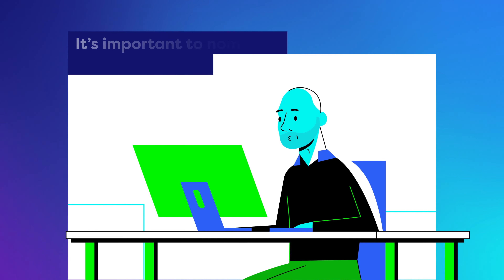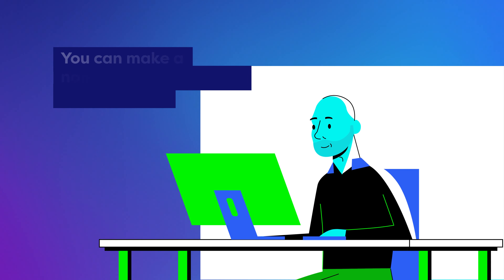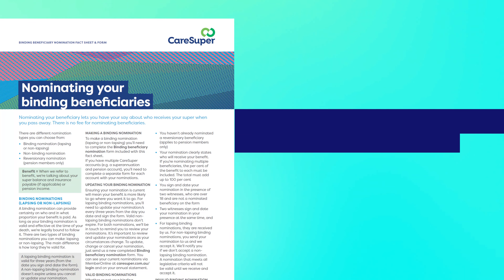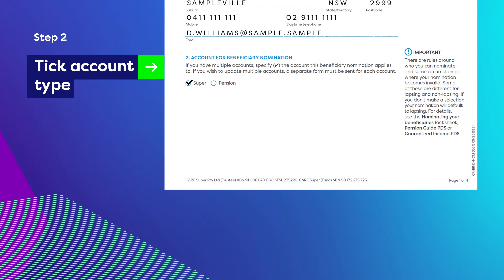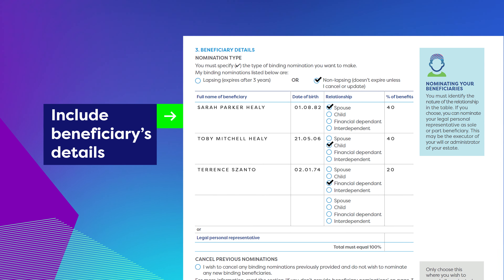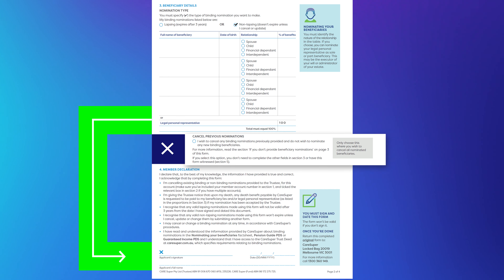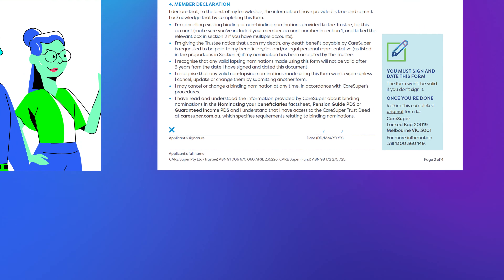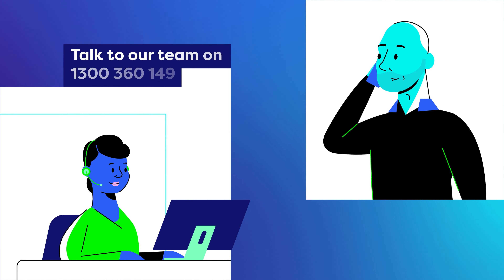How to nominate a beneficiary for your CareSuper account(s)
This video helps explain the types of beneficiary nominations available to you and acts as a step-by-step guide to completing the beneficiary nomination form, so we know who to pay your super benefit to after you pass away.